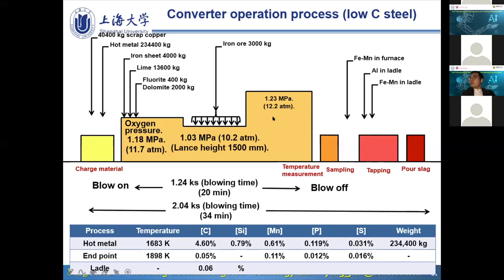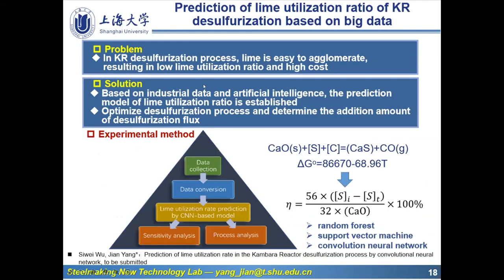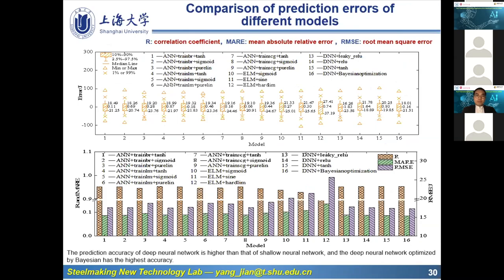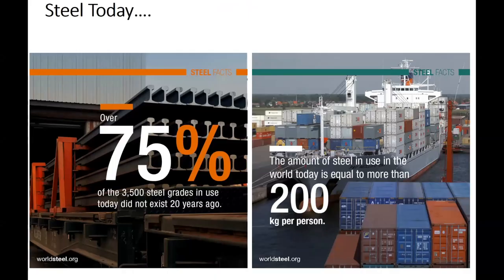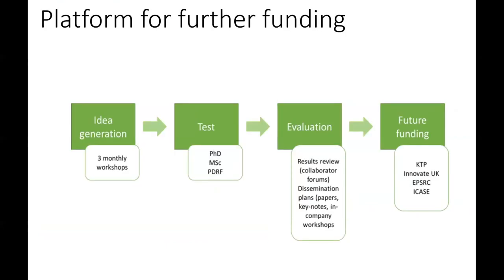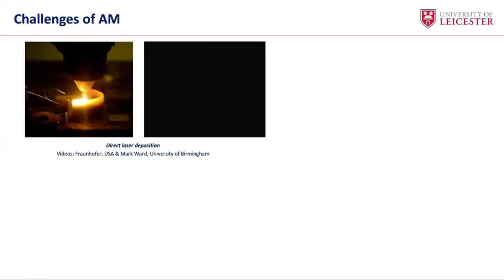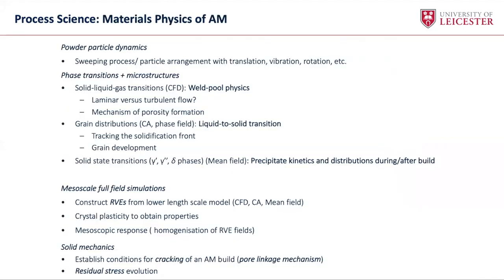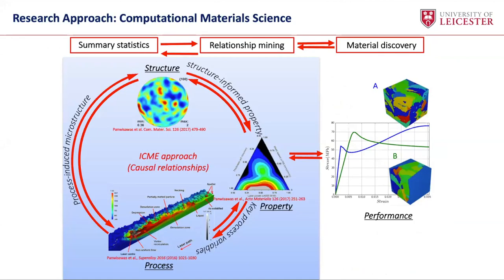Artificial intelligence in metallurgy & materials - part 2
The second international seminar on application of artificial intelligence in metallurgy and materials, organised by the University of Leicester and the Unviersity of Science and Technology Beijing, through the good offices of Professor Hongbiao Dong (Symposium Chair) , Professor Jianxin Xie (Symposium Co-Chair), Dr Chinnapat Panisawas (Chair, organising committee), Dr Jenny Shepard (Co-Chair, organising committee), Andrew Dunsmore, Dr Huadong Fu, Risha Jadeja  and Zihui Dong.

In Part 2, there are lectures by Professor Jian Yang on "Development of artificial intelligence metallurgical technology based on big data",  "Digital manufacturing with SUSTAIN future manufacturing research hub", Richard Curry, "Computational materials science of metal additive manufacturing: from fluid dynamics to digital materials design", Chinnapat Panwisawas

A lot of information on neural networks, optimisation, the treatment of uncertainties, manufacturing, alloy design, steels and other materials, and with international participation.